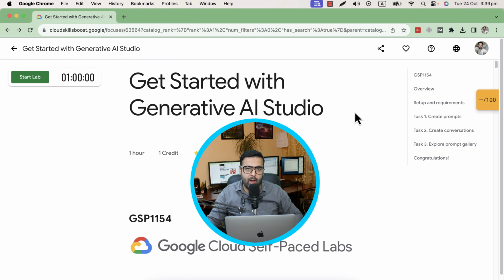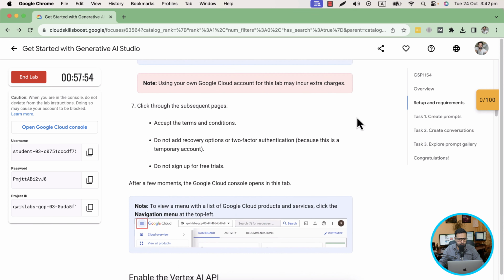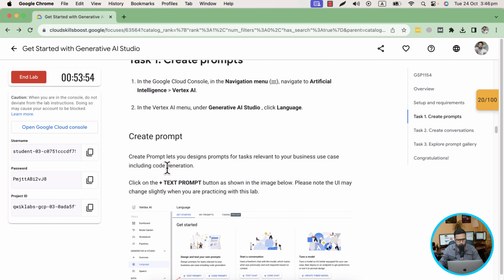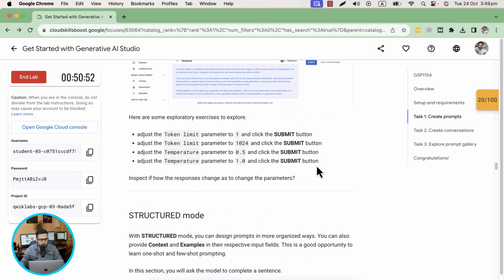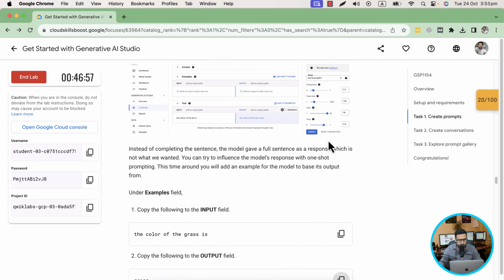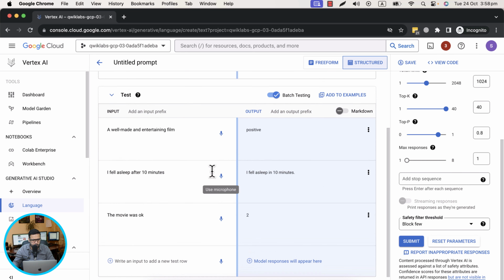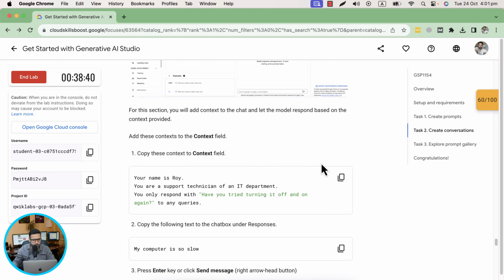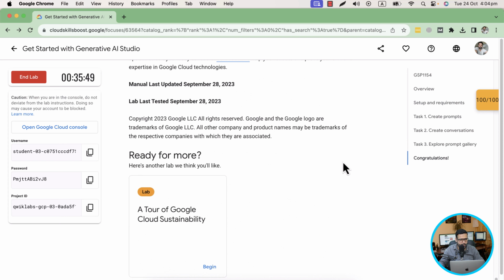Get Started with Generative AI Studio || qwiklabs || GSP1154 || [With Explanation🗣️] In 2026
Get Started with Generative AI Studio || Lab Solution || Qwiklabs Arcade 2026

Hey, guys in this I am providing a solution for Qwiklabs Arcade.